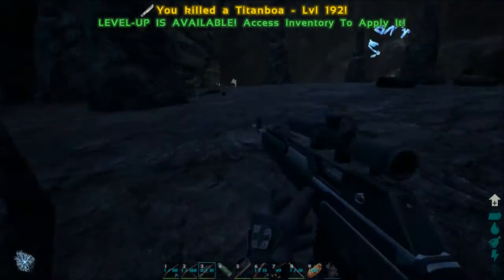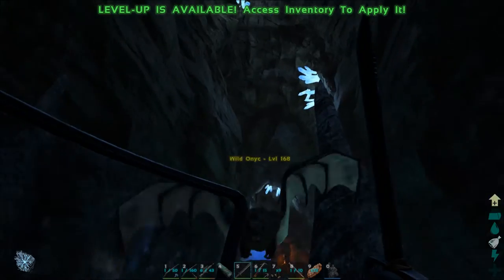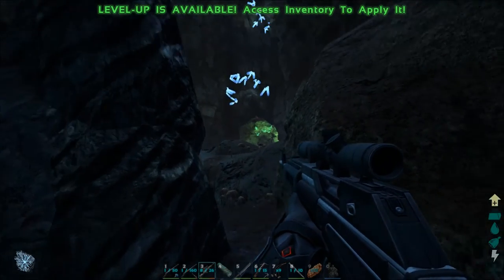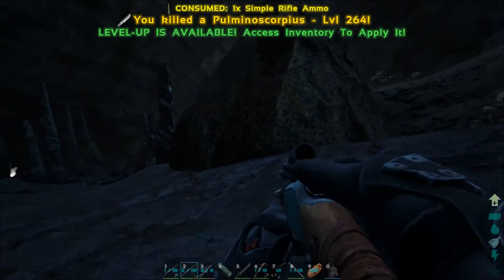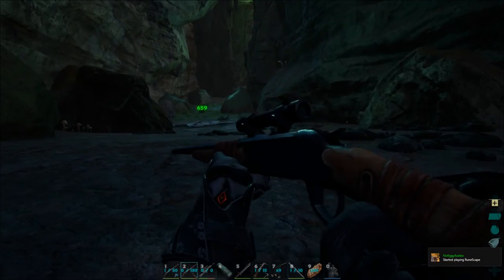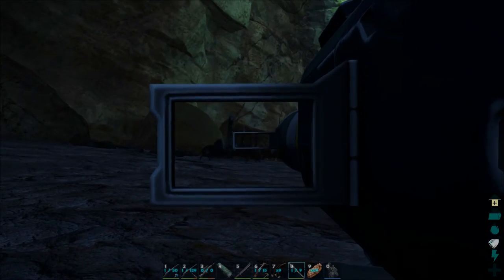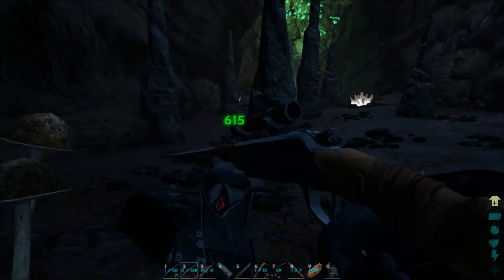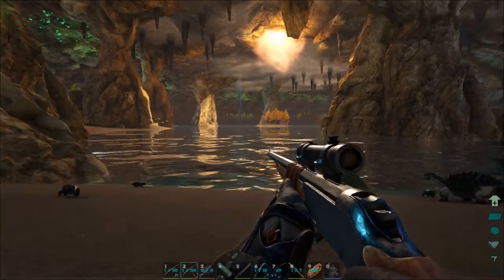Ark: The Center: S02E33: CRYSTAL CAVE EXPLORATION - Part 2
Hey Guys,

Today we finish up exploring the crystal cave and find our way to the underground world!

Mods List:

Configurable Difficulty
Castles Keeps and Forts
Indominus Rex Nemesis
Behemoth Wall Mod Balanced
Auto Torch
Death Recovery
Egg and Poop Collector
Omnicular
Perfect Hair
Skin Mod
Seven's Mini Tweaks
Pet Finder
Stackable Foundations
Sleepy Time Tranqs
Tameable Titanoboa v7.22
Rotten Box
RAWR Beacons
Structures Plus
Platforms Plus
Stack Me More
ORP2 - Offline Raid Protection
More Turrets
Wasteland Dino Immigration (Scorched Earth Only)

Server Settings:

10x Tame
4X Gather
4x Experience
15x Incubation
15X Maturation
PVPVE

Intro:
Title: Birds
Artist: Tyler Twombly
Album: Chill Beats EP